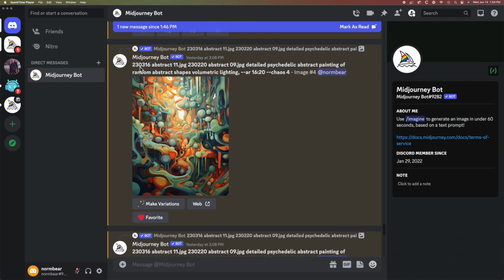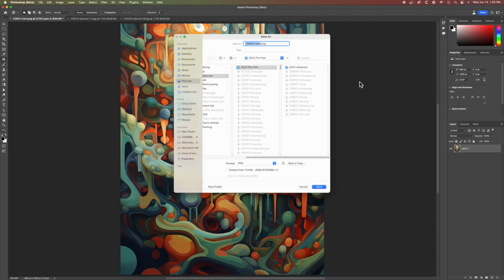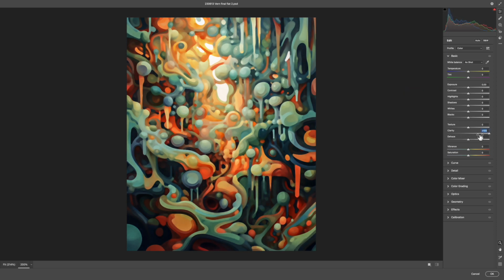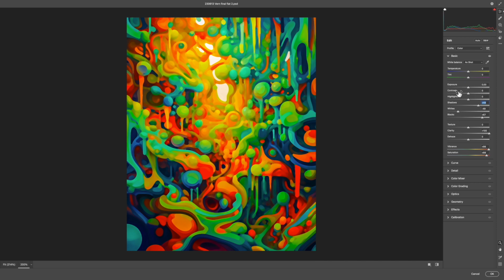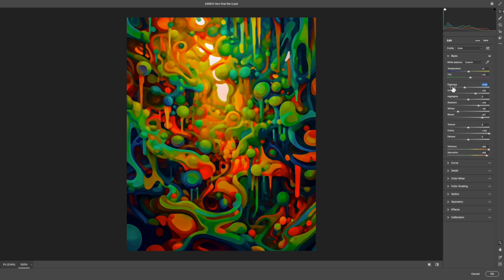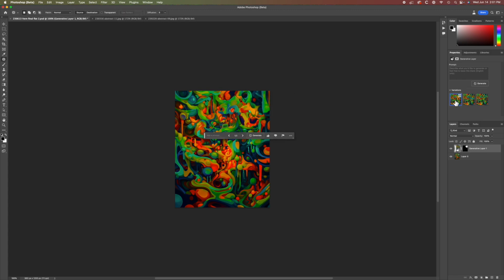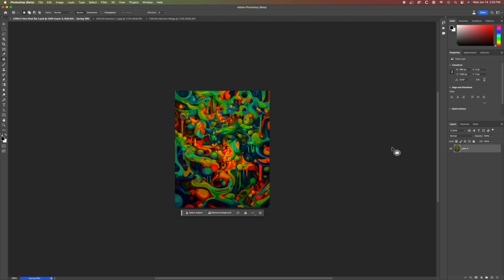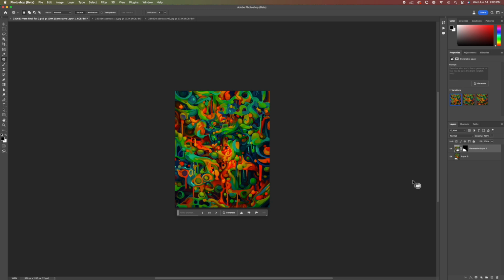Photoshop High—Making Abstracts with Midjourney and Photoshop Beta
I take an image  from Midjourney and modify it with Photoshop (Beta) ai